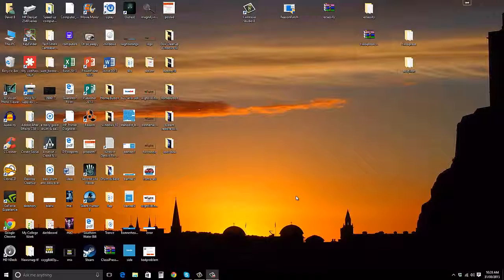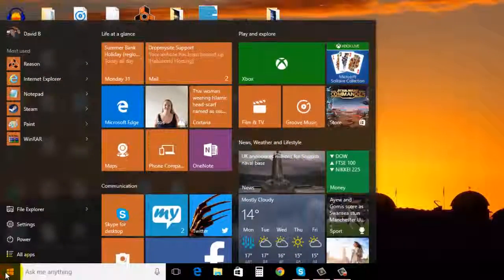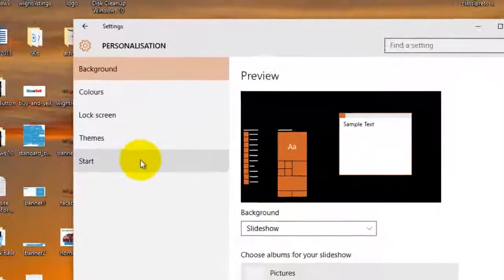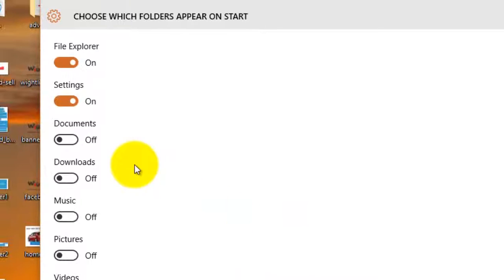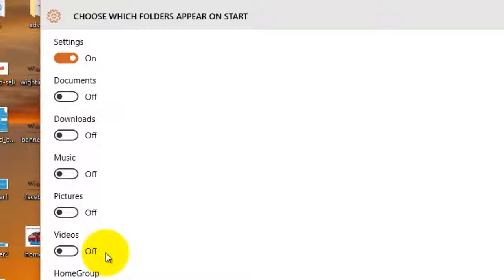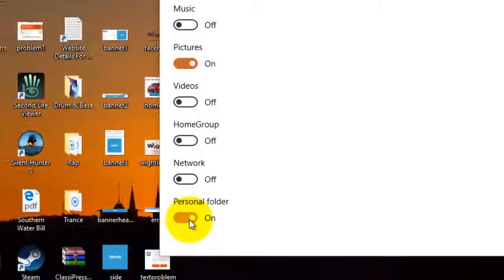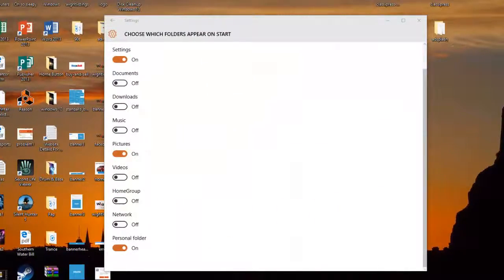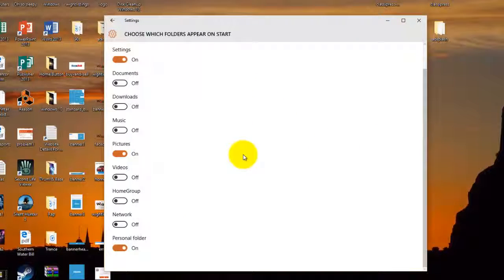Add a pictures, documents link on the start menu in Windows 10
In this video I will show you how to add a pictures, documents etc. link on the start menu for easy access.